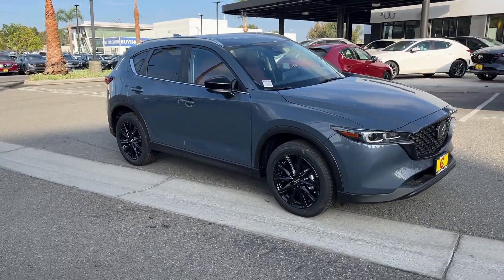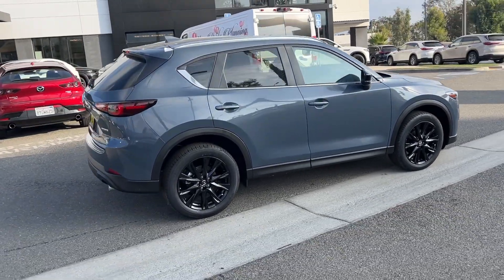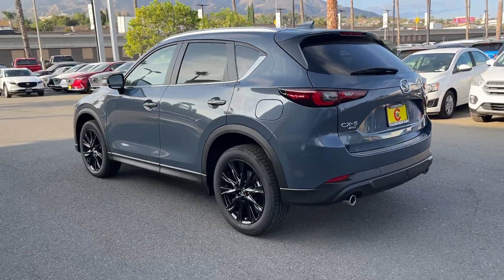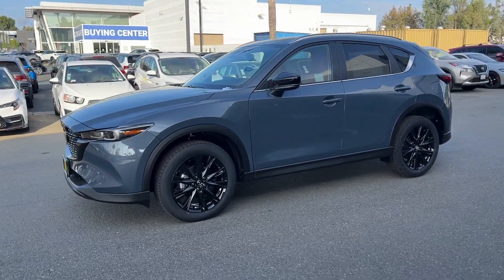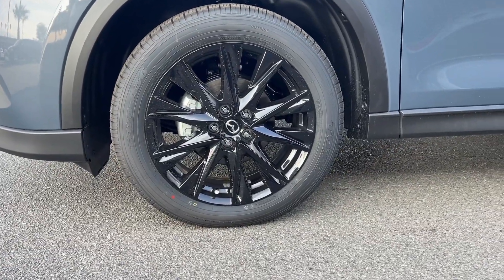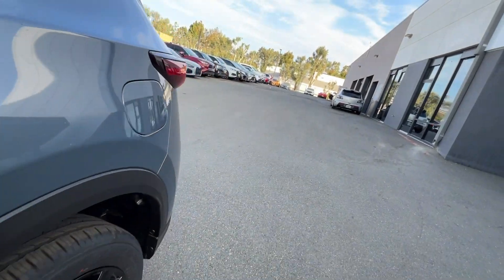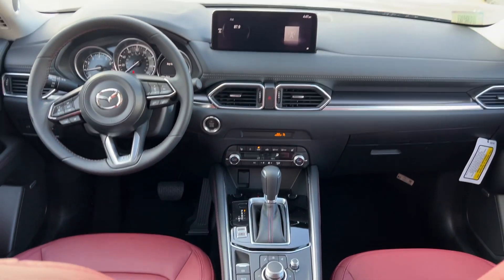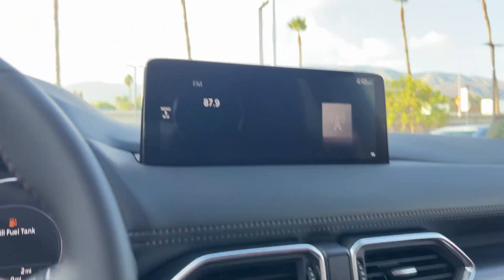2024 Mazda CX-5 Riverside, Temecula, Loma Linda, Orange County, Corona, CA M6656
Machine Gray Metallic New 2024 Mazda CX-5 2.5 S Preferred Package available in Corona, California at Cardinal Way Mazda Corona. Servicing the Riverside, Temecula, Loma Linda, Orange County, CA area.
2024 Mazda CX-5 2.5 S Preferred Package - Stock#: M6656

Want us to come to you? No problem! In case we missed a picture or a detail you would like to see of this 2024 Mazda CX-5 we are happy to send you A PERSONAL VIDEO walking around the vehicle focusing on the closest details that are important to you. We can send it directly to you via text or email. We look forward to hearing from you!brbrGray 2024 Mazda CX-5 2.5 S Preferred Package AWD 6-Speed Automatic SKYACTIV 2.5L 4-Cylinder DOHC 16Vbrbr26/31 City/Highway MPGbrbrbrWe develop outstanding relationships where everybody wins! New & Pre-Owned Certified Mazda cars in Corona Yorba Linda Riverside Irvine Eastvale Norco Ontario Puente Hills. Price does not include dealer installed options warranties $85 doc fee or registration. Plus government fees and taxes any finance charges any dealer document processing charge any electronic filing charge and any emission testing charge. The Manufacturers Suggested Retail Price excludes any optional dealer installed equipment. Factory incentives are subject to change and may depend on location of buyers residence and lease or financing terms. Please contact dealer for final price.